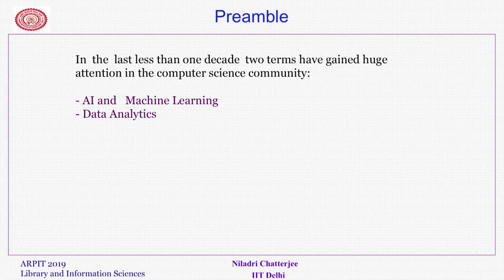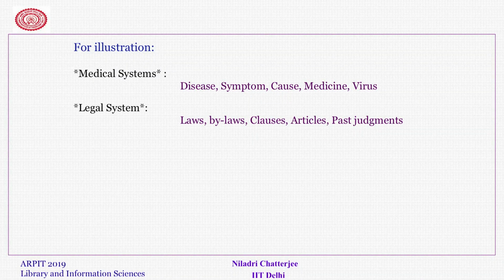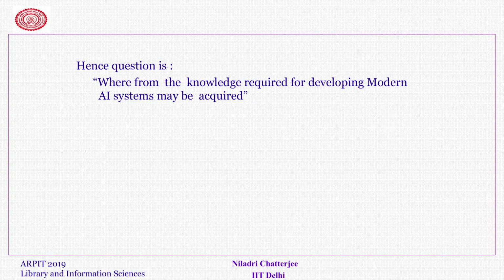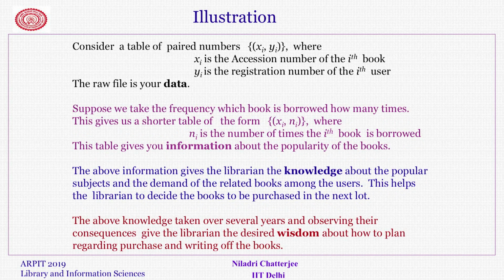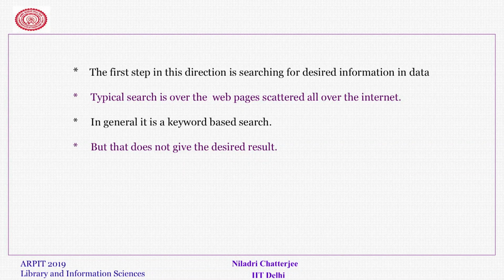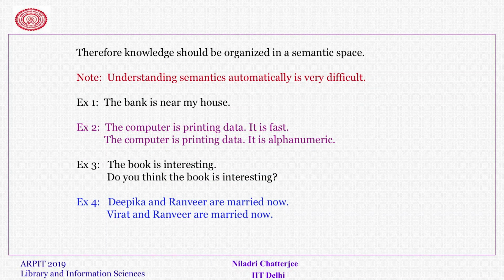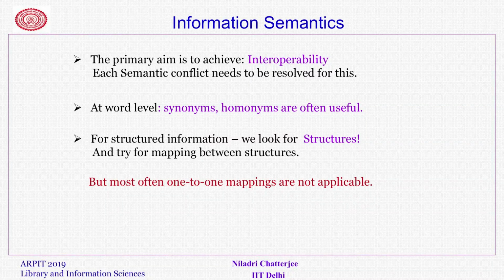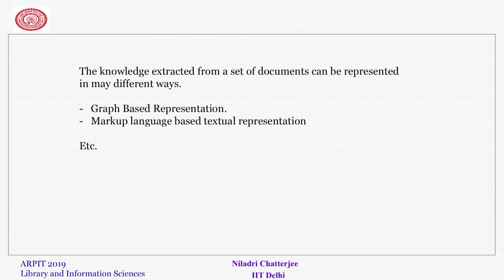ARPIT IITD Week 12: AI: Representation of Knowledge & Beyond (Part - 1) - Niladri Chatterjee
Artificial Intelligence: Representation of Knowledge & Beyond (Part - 1)